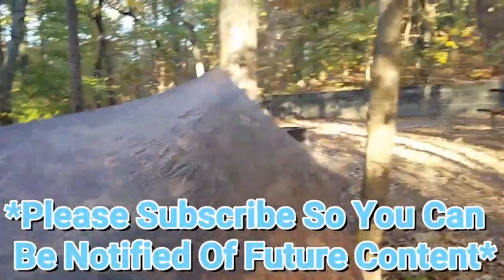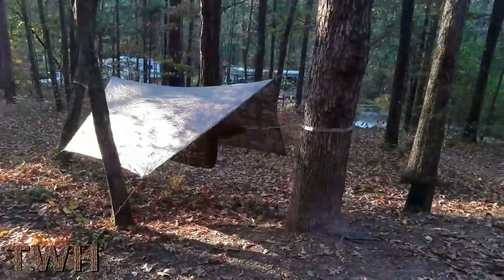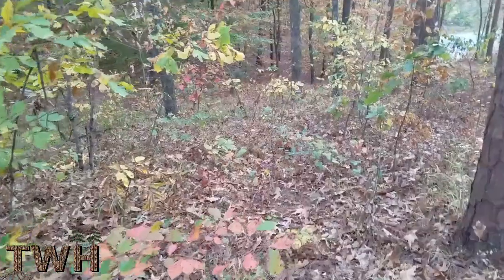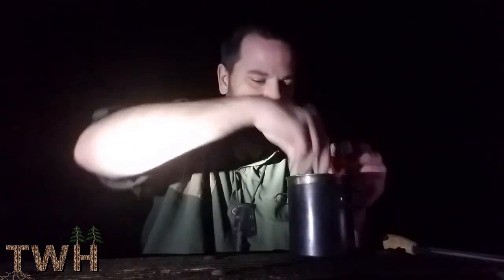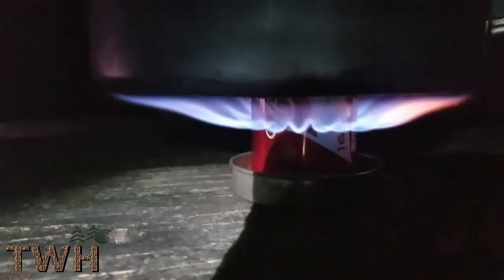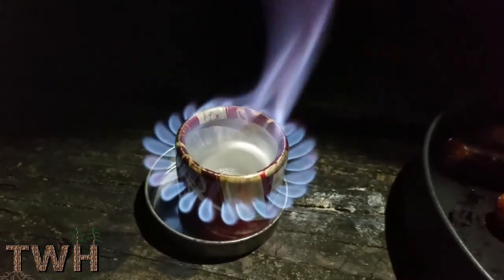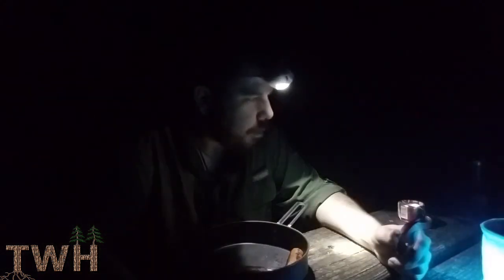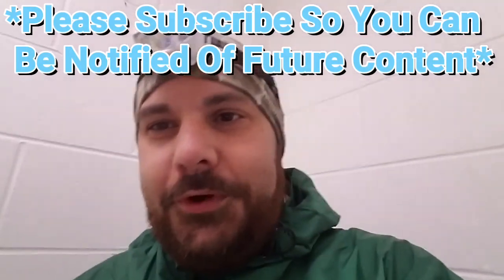Part 1 of 2 Hammock Camping Trip Oak Mountain State Park & Hammock Gear Quilts Review Oct 2016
Check out my Oak Mountain State Park Camping Trip from October 2016.  In this video I show off hammock set up, test out my New Hammock Gear Top Quilt (Burrow 50) and Hammock Gear Under Quilt (Phoenix 40), & test out frying some sasauage with my alcohol stove.  -ATB Adam
Mailing address-  Adam Rabon
                               1748 D Woodbrook Trail
                                Alabaster, Alabama 35007